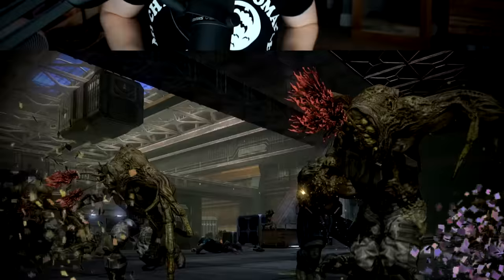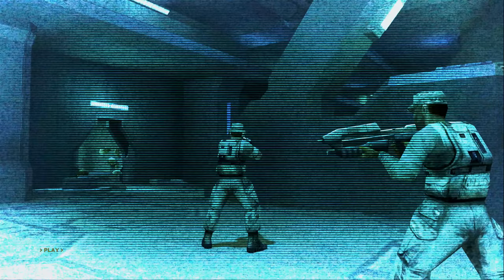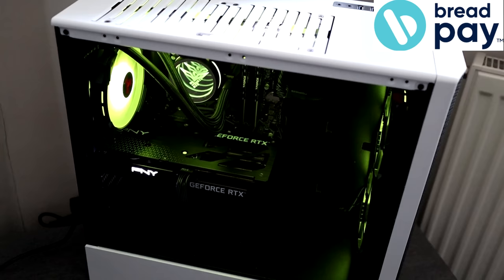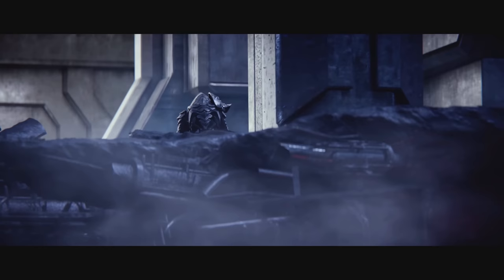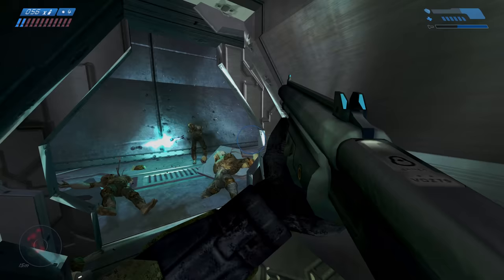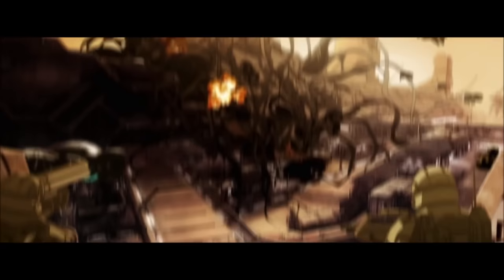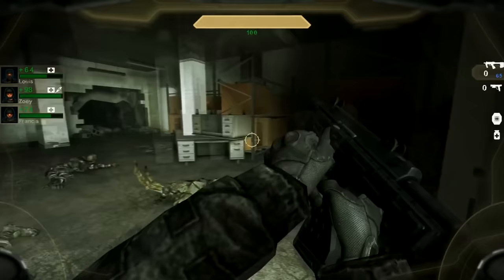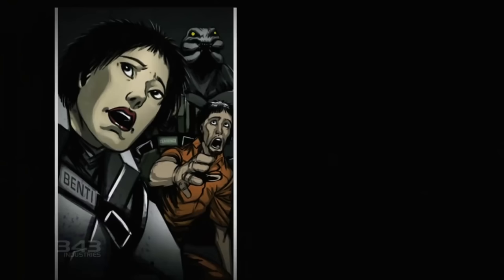The Halo Flood Horror Game...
It's Flood season in Halo at the moment, so I thought today we'd design the Flood Horror Game we all want to much... This is designing the Halo Flood horror game!

Timestamps:
0:00 - Intro
0:58 - Style of Horror
5:15 - Act 1: Fear of the Unknown
10:45 - Act 2: Relatable Horror

MAJOR thanks to the following Patrons for their extremely generous support!:

Koga and A2AxPhoenix - A tier that doesn't even exist above ＩＣＯＮＩＣ　ＯＮＥ, thank you so much my friends!

ＩＣＯＮＩＣ　ＯＮＥ:
Rasha
Alexis Soto
DC Wage
Silfea
King Civil
Installation00
Frost Wolf
Senor Grafton

PRIMORDIALS:
Beefast
Brandon Mihelic
Carakal

GRAVEMINDS:
TAGSTER
Stan
Awesone959
Sean T
Daftanddirekt
Jacob Przybylinski
Skealy25
Sean Gillen
JadedSilverLining
Daniele Pibiri